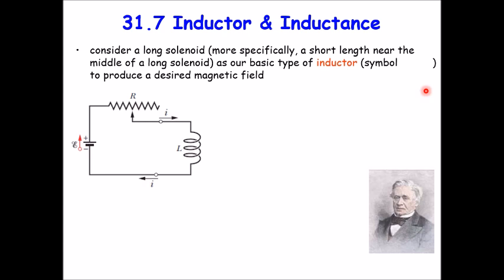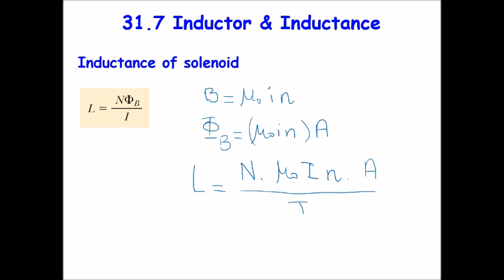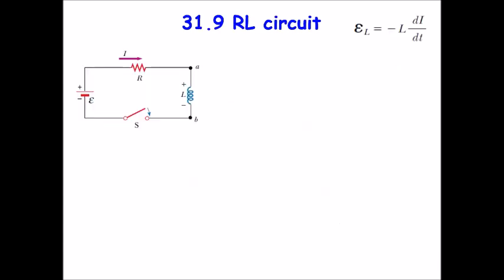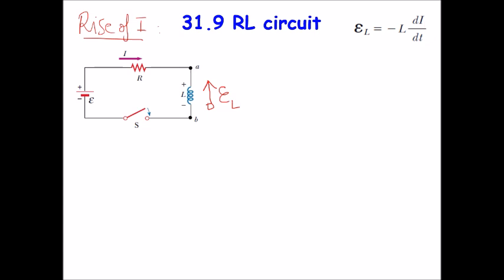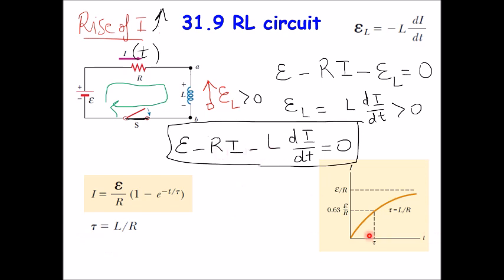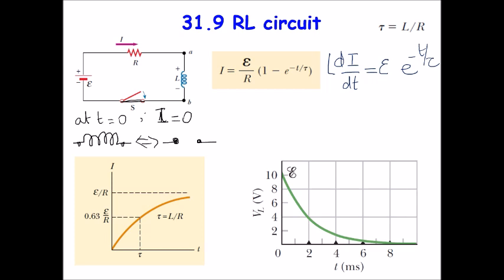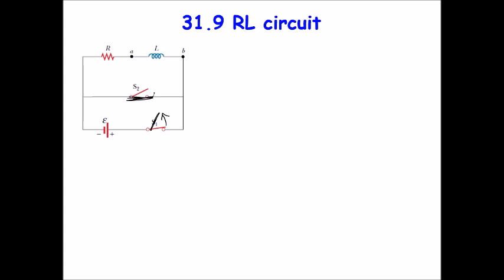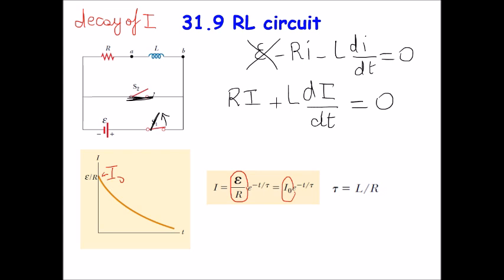Inductance and RL circuit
Inductor and definition of inductance,

Self Induction phenomena,

RL Series Circuit.

In the RL circuit without a battery, the energy stored in the magnetic field in the inductor will be dissipated in the resistor.